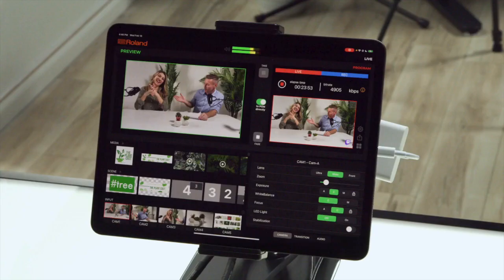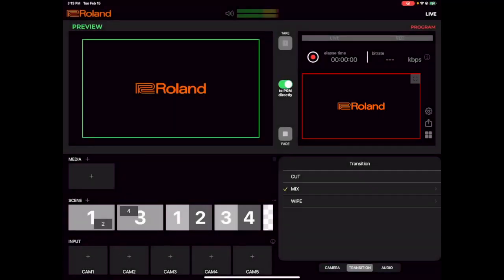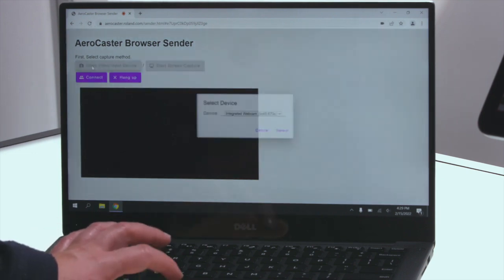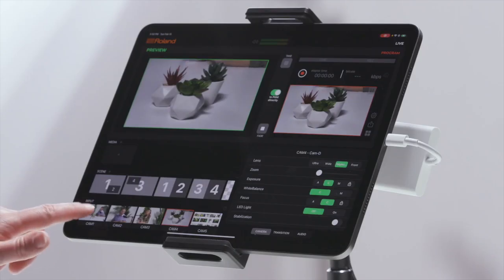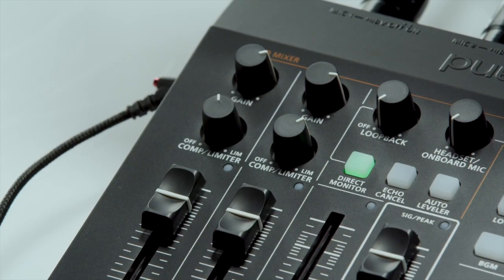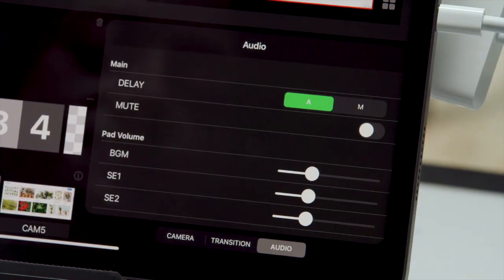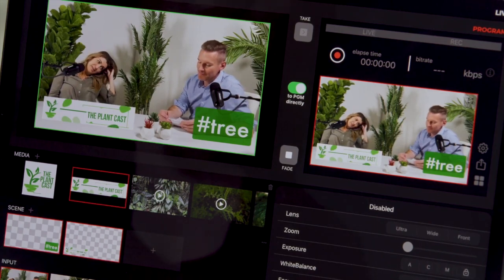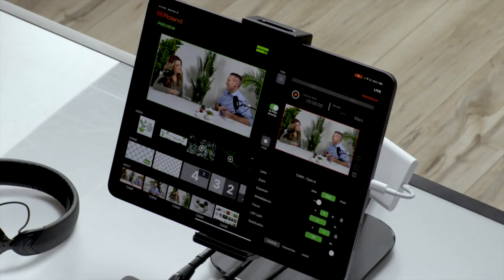Roland AeroCaster VRC-01 - Video Tutorial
The new Roland AeroCaster VRC-01 is a super-powerful A/V switching system that’s incredibly versatile and easy to configure. In almost no time, you’ll be streaming multiple cameras and high-quality audio to YouTube, Facebook, Twitch, and custom RTMP channels over a Wi-Fi or 4G/5G cellular network. Watch this video tutorial and learn how to use the system.

Important: The Roland AeroCaster VRC-01 Livestream System is an audio video switching and streaming solution that includes the video mixer and a software management application (iPad or Android tablet installation required).